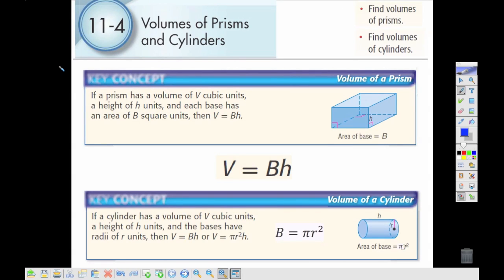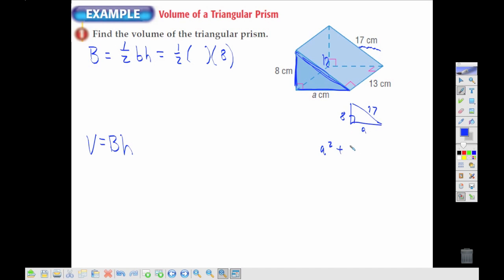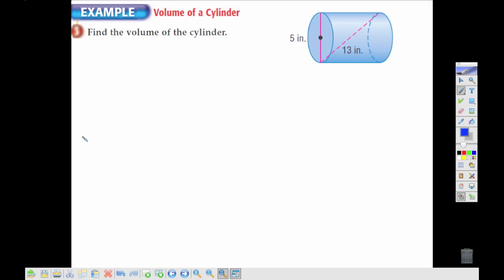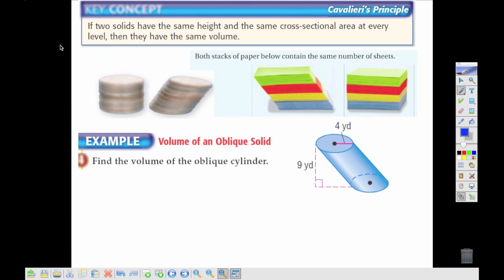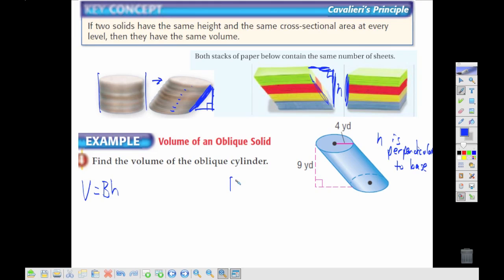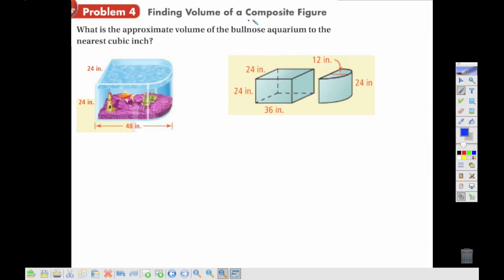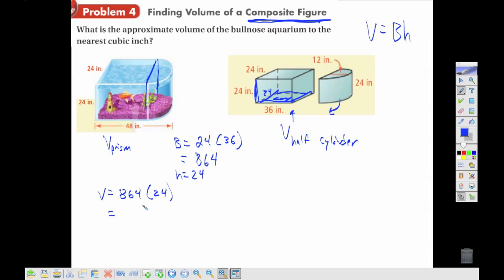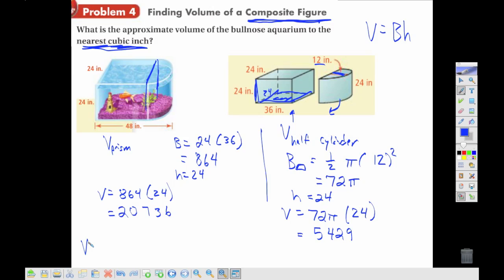Geo 11-4 Volume Prism Cylinder